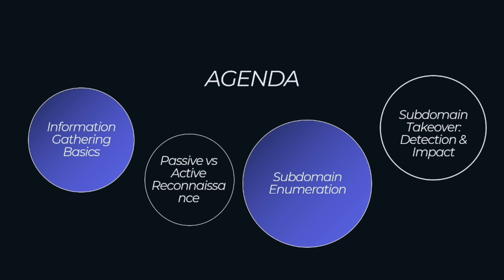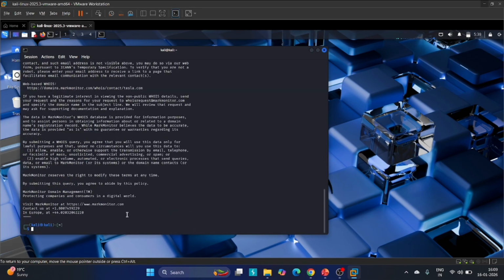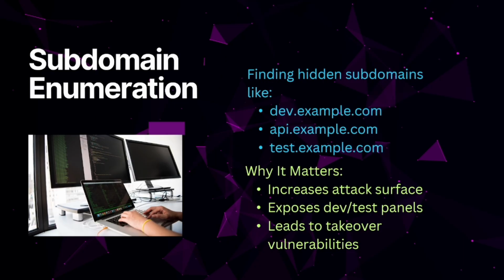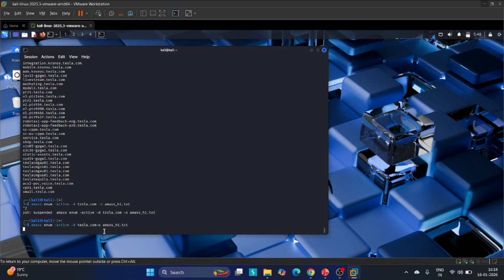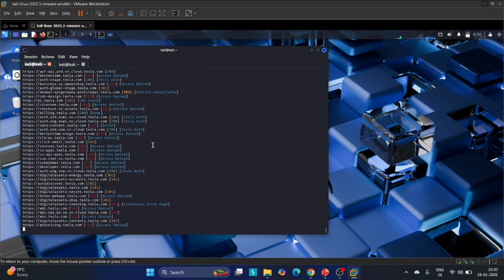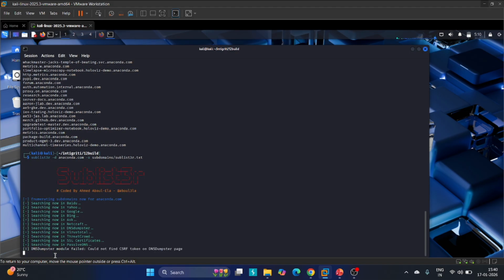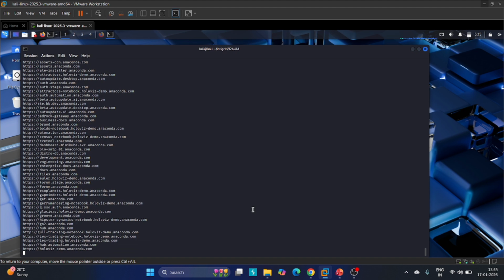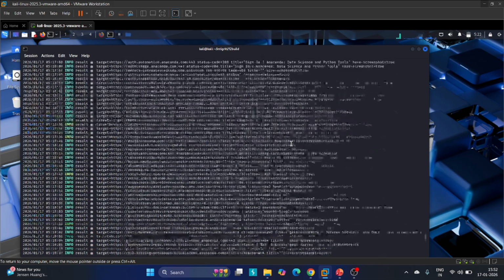Website Reconnaissance Step by Step | Bug Bounty & Ethical Hacking